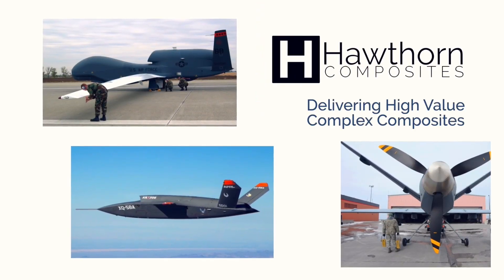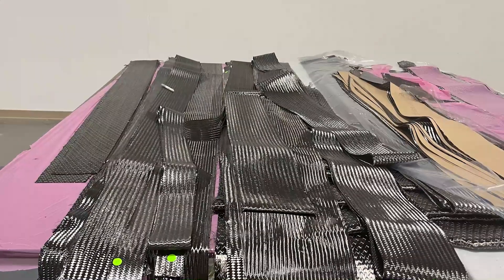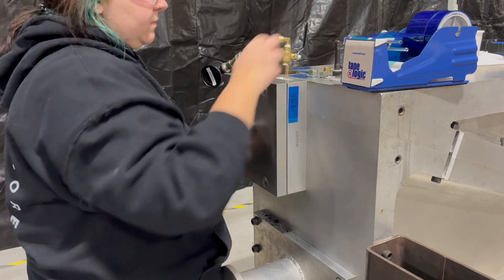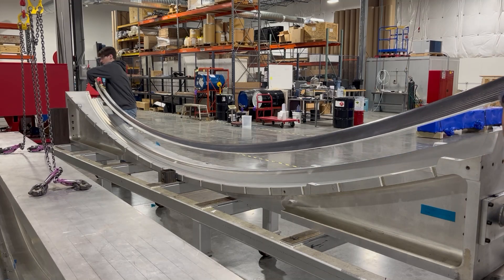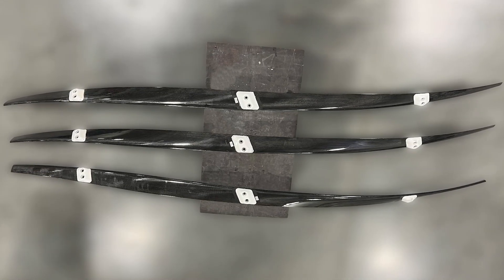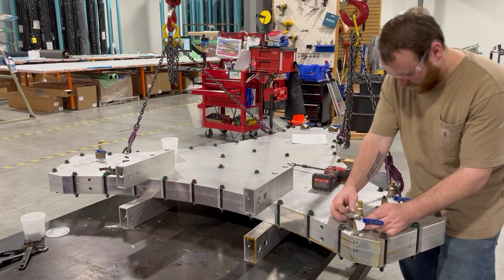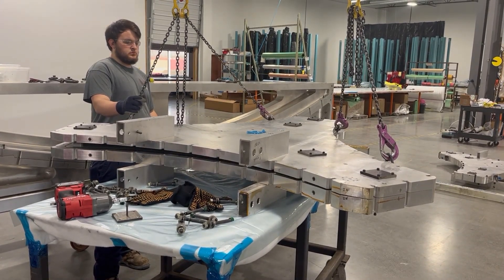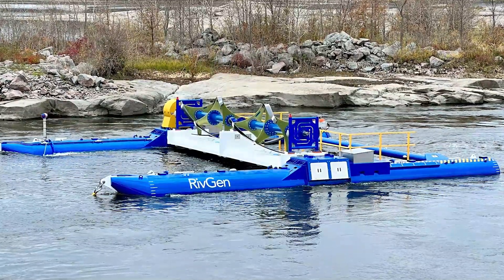Composite Carbon Fiber Foil and a Fiberglass Strut How to Video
Watch a demonstration on how Hawthorn Composites creates a Carbon Fiber Strut and a Fiberglass Strut for ORPC's RivGen® Power System using an autoclave cure and dry fiber ply combined with resin transfer molding. to see the case study.

Hawthorn Composites “Delivers high value, complex composites”.
Today we’ll be demonstrating the advantages of fabricating a foil and strut for the ORPC RivGen® Power System.

We will be showing the fabrication of a foil using the Hawthorn Composites Advantage that includes using custom, dry carbon fiber and resin transfer molding (RTM) with industrial grade epoxy resin.

First the carbon fabric is cut to precise ply shapes using an automated table cutter and the plies are kitted. We are using A&P Technology’s braided carbon fabrics for the foil that include unidirectional zero, +/- 45° BiMax, and 0°+/-60° Qiso.

Now the technician lays up the kitted plies into the upper clamshell and lower clamshell molds. The plies are held in place using a tackifier spray.

After a tube bag is applied onto the laminate on the lower clamshell mold, the upper clamshell mold is flipped and lowered into position on the lower clamshell mold. Once in position, the mold halves are bolted together to compress the O-ring.

Next we attach intermediate seal plates and once secured, the tubular vacuum bag is sealed out to the intermediate seal plates using vacuum tape.

Then, we secure pressurization plates to each end of the mold.

The pressurization plates allow us to create a reverse autoclave effect in an oven. We are able to apply pressure to the vacuum bag during and after resin infusion to ensure we eliminate voids and fully compact the laminate.
After infusion hardware is fastened to the mold and a positive vacuum leak check is preformed on the system, the mold is staged onto the infusion stand and plumed inside the oven.

Disassembly is performed in reverse order of assembly and once the clamshell mold is unbolted, the upper mold is lifted away.

Next the composite foil is removed from the lower clamshell mold and is transferred to a hand finishing work station.

Here the foil is de burred and sanded per part specifications.

Now epoxy foam is poured inside the hollow foil and expands to fill the cavity.

A trim and drill fixture is used to drill precise holes.

Next metallic backing plates are bonded onto the foil in 3 locations, which allow the foil to be attached to the struts at ORPC.

The foils are painted with a clear coat epoxy paint to protect them from UV Light.

The foil was made at a 35% reduction in cost and a 70% reduction in fabrication time.

Next, we show the fabrication of a strut using the Hawthorn Composites Advantage that includes using dry fiberglass fabric and resin transfer molding of industrial grade resin.

First 36 plied of A&P Technology’s braided QISO fiberglass are cut into precise ply shapes with an automated fabric cutter and the plies are kitted.

Now the plies of kited fiberglass are laid up by a technician into their respective clamshell mold halves. Then the upper clamshell mold is flipped and assembled to the lower clamshell mold.

The molds are bolted together and infusion hardware is installed and a vacuum leak check is performed on the mold. Once passed, the mold is installed into the infusion stand, placed into the oven and plumbed for infusion.

An Infusion Vessel is used to prep the epoxy resin, including elevating the temperature, de-gassing and mixing. The infusion vessel allows us to perform an RTM process and to apply pressure during infusion and cure to fully wet out the laminate and ensure full compaction.

The part is infused and cured following the resin manufacturers recommendations.

After cure is complete, the mold is removed from the oven and the demolding process begins.

Once the demolding process is complete, the composite strut is removed and prepped for the trim and drill operation.

Now the strut is placed onto a high-speed CNC router bed and is drilled and trimmed to the customers specifications. Once this step is completed, the part is complete and ready to be inspected and sent out to the customer.
The strut was made at a 20% reduction in cost.

Using the Hawthorn Composites manufacturing methods allow us to fabricate complex composite parts that are equal in performance and quality to baseline manufacturing methods at significantly lower cost and fabrication time.